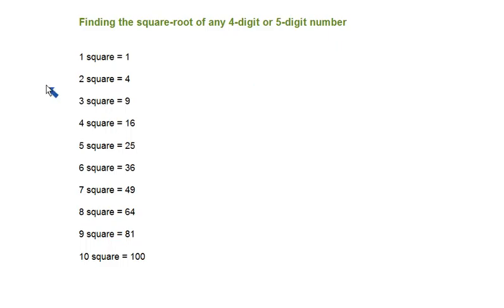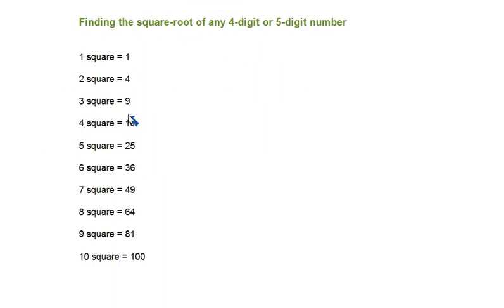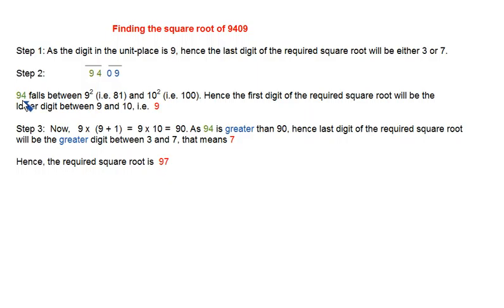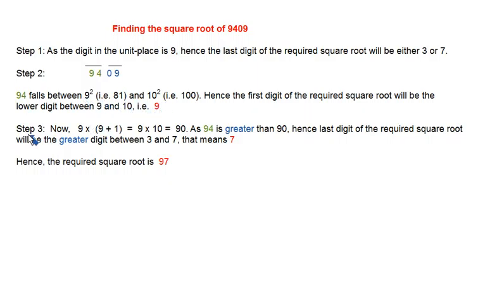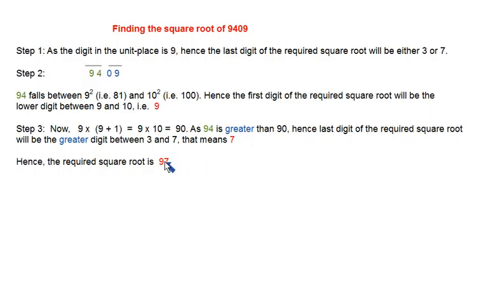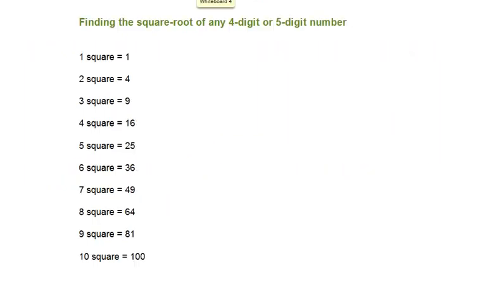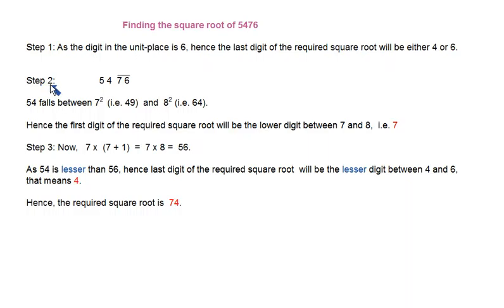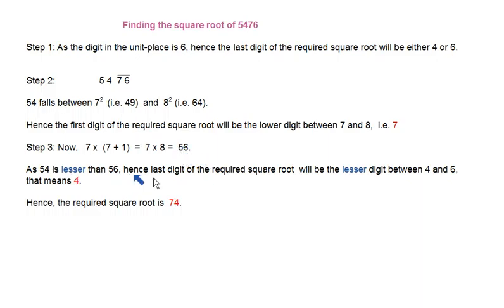Vedic maths 3